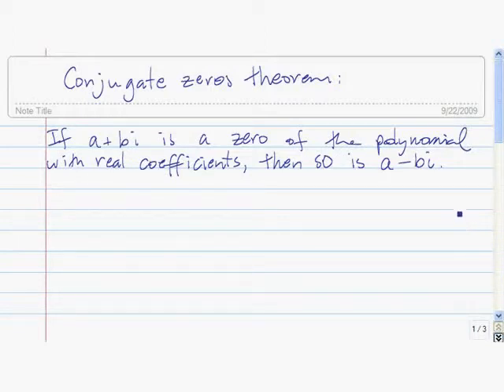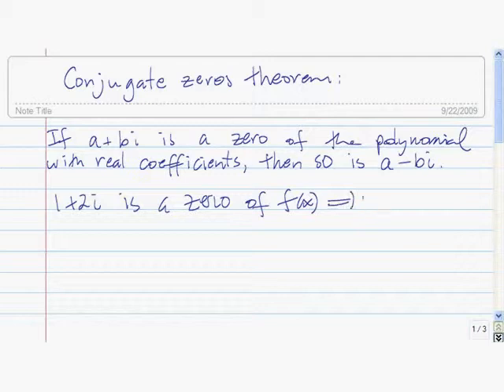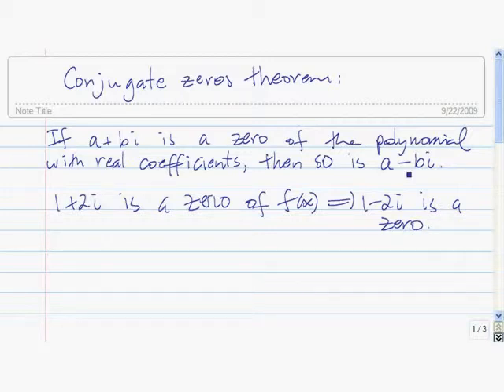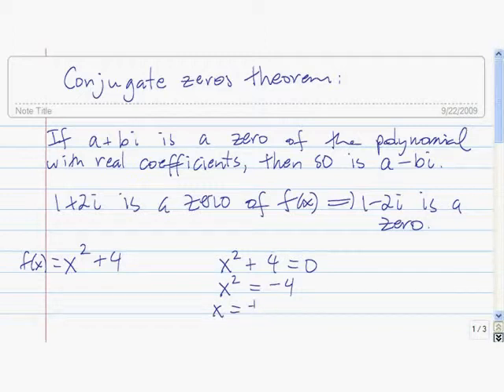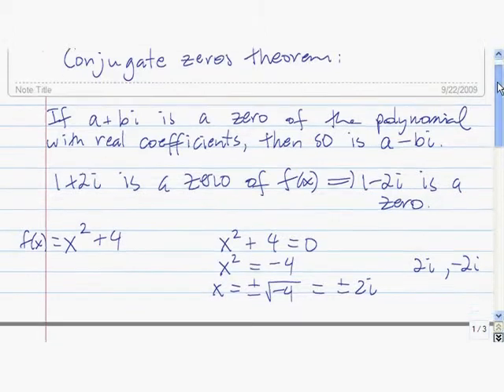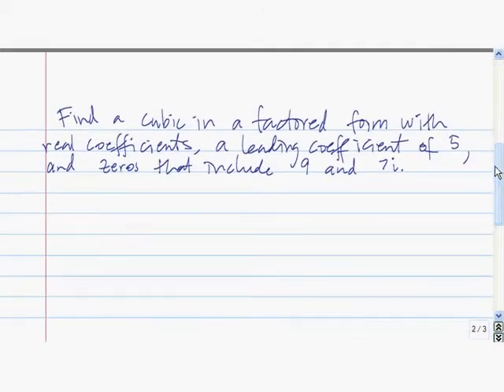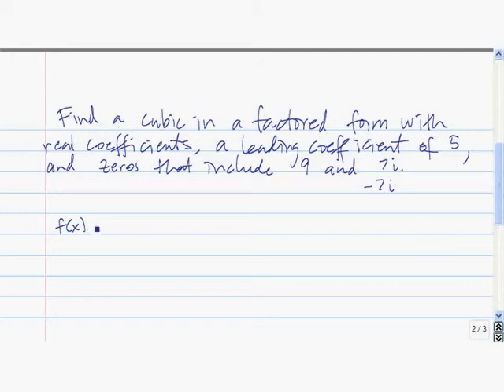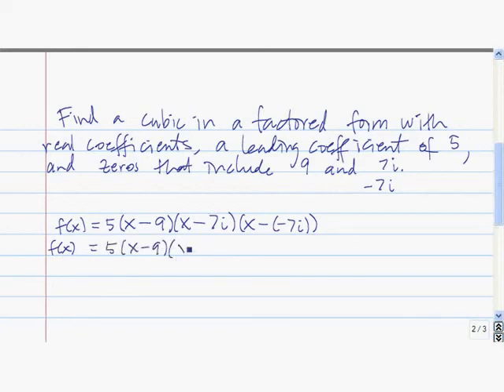Conjugate zeros theorem